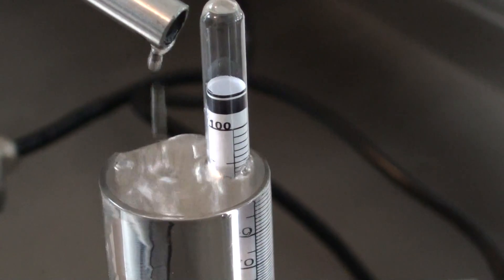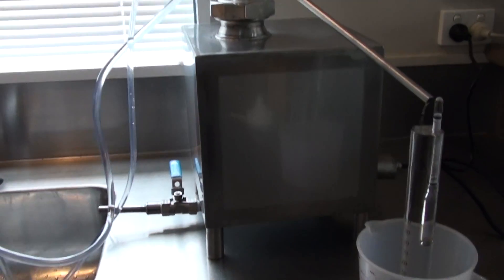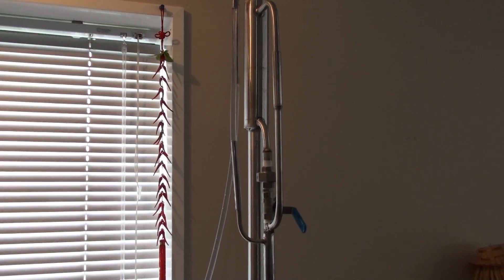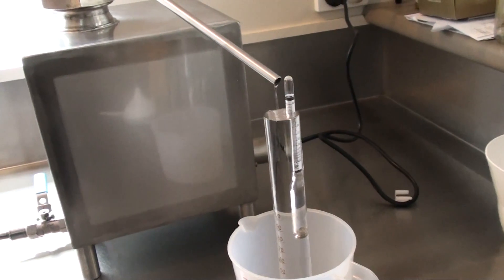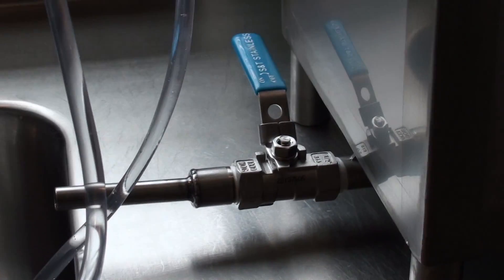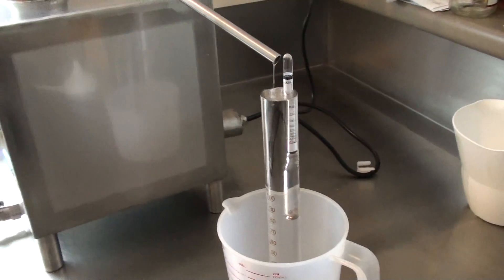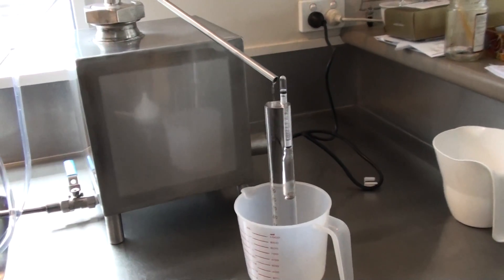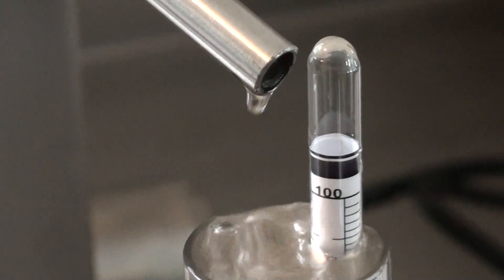A Small Moonshine still "N15"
A test run of a small fractional alcohol distiller. While this still is the smallest one, it still has the full functionality of a fractional still. 15Ldistiller includes a 15-liter stainless steel boiler with a waste release valve, a fractional column, with packed reflux cartridge that slides into the primary column and thus turns it into the fractional: the outer distillation column is hollow inside and acts as a stripping column, producing raw spirit at the rate of 3L per hour. In case of performing fractional distillation, the removable cartridge should be inserted into the primary column - converting it into a fractional column with valved reflux ratio control.